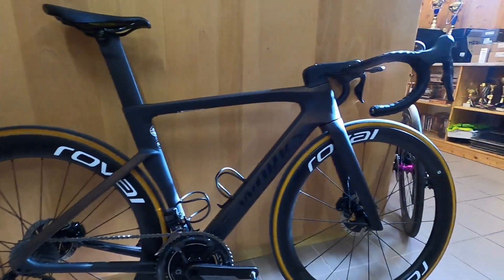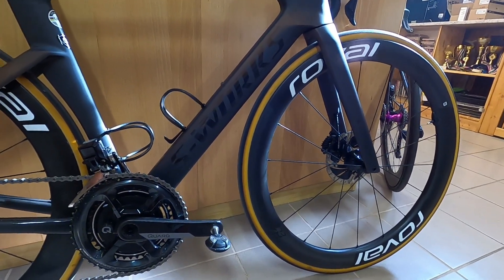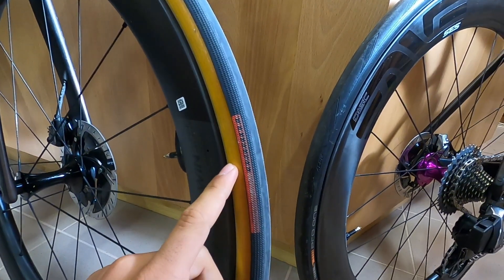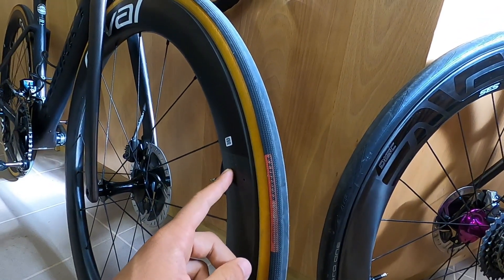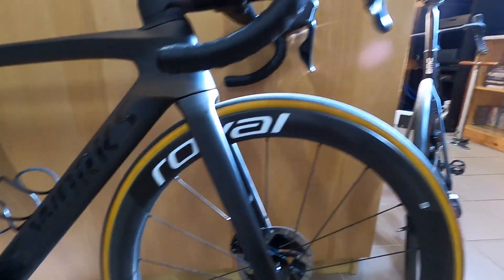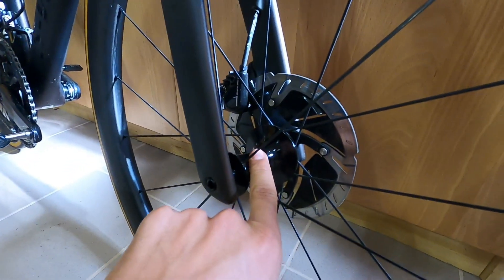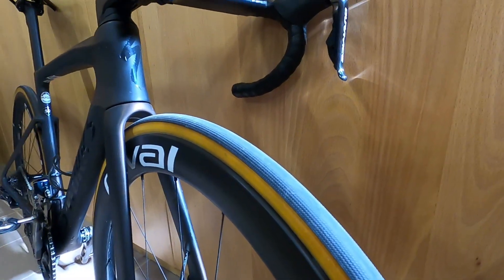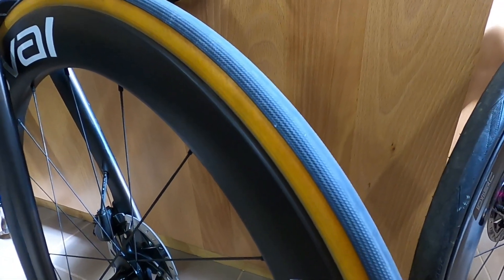Roval Rapide CLX wheelset review - making tubeless obsolete?!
Detaled review of my new Roval Rapide CLX wheelset